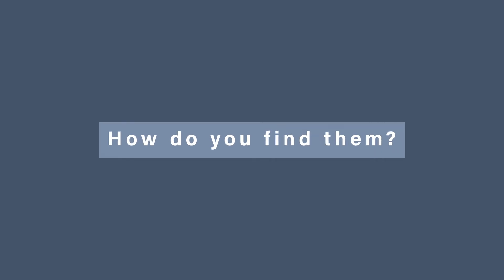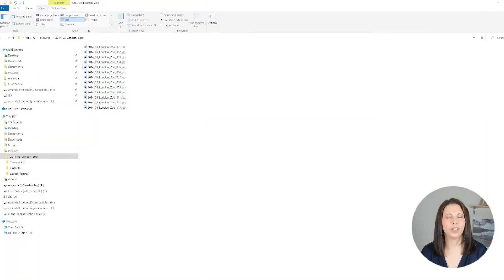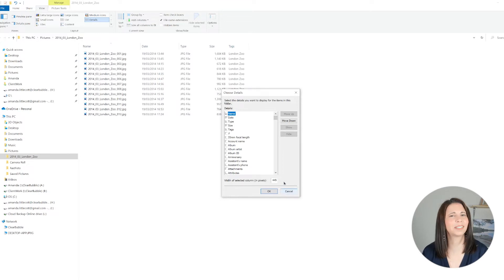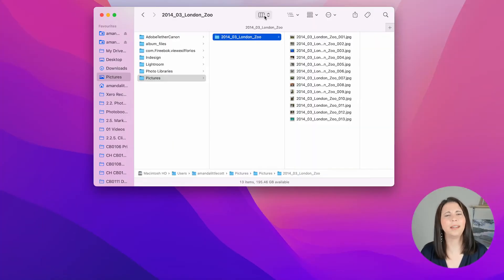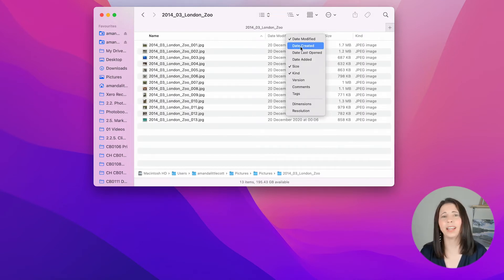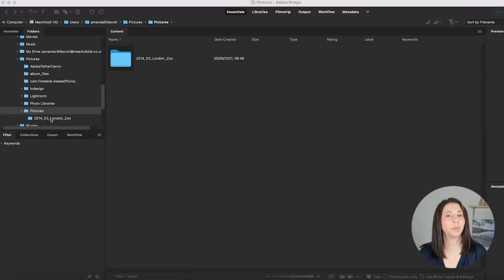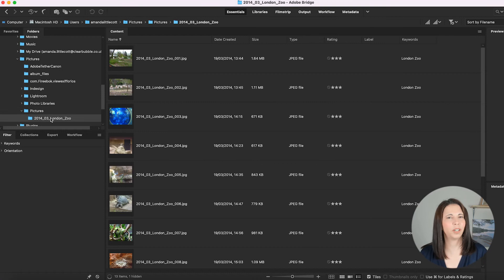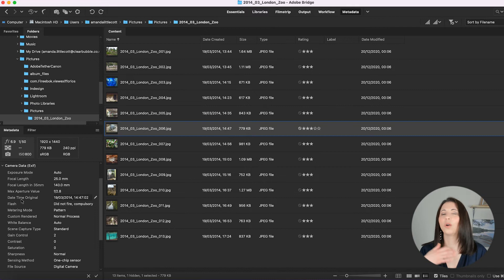What do all these dates mean? | Photo metadata explained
Totally confused by all those dates linked to your photo and video files? Not anymore after you check out this video from Amanda Littlecott The Photo Organiser. She talks you through what all of the date fields mean when it comes to your photos and videos so you won't get confused again. And check out at the end her sneak peek as to how you can find them all on both a PC and Mac.

CHAPTERS
00:00 - Intro
01:00 - Why is it important?
01:30 - Date Created
01:56 - Date Modified
02:15 - Capture Date
02:54 - Media creation date
03:38 - How do you find them? - PC
04:07 - How do you find them? - MAC
04:35 - How do you find them? - Adobe Bridge
05:19 - What to do if the date is wrong?
05:30 - My word of warning!
06:00 - What Next...